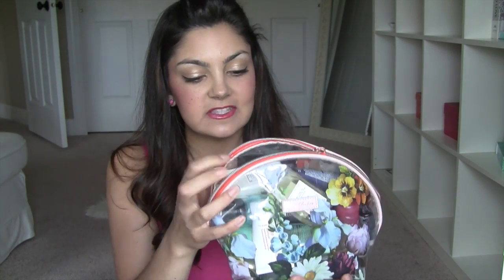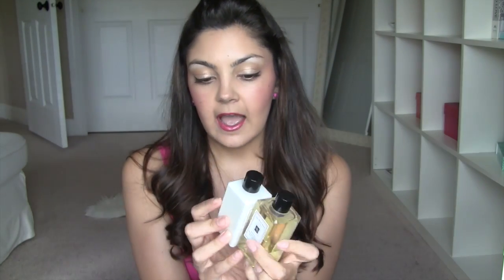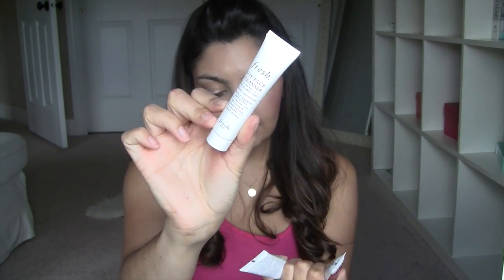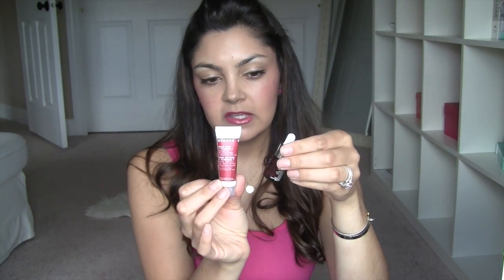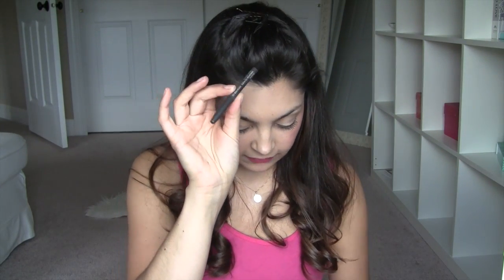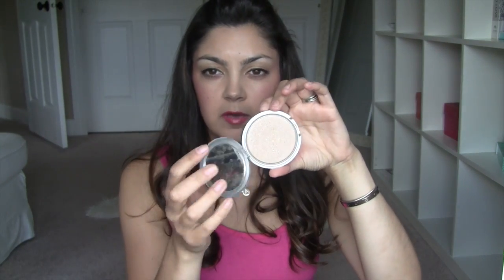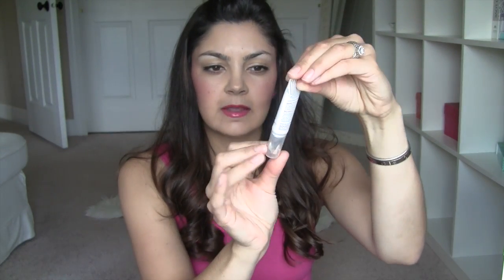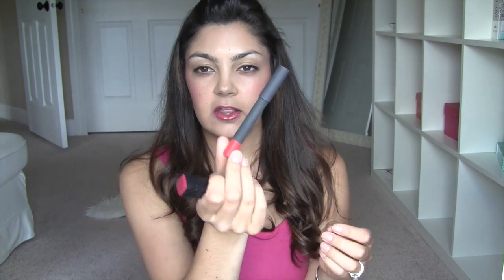Whats in my Travel Makeup Bag for Bermuda!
Here are all the skincare / toiletries and makeup goodies I took with me to Bermuda!  I hope you guys enjoy this video!

What I'm Wearing:
Foundation: IT Cosmetics CC Cream
Eyes: MAC Jardin Aires Pigment
Blush: Hourglass Radiant Magenta
Lips: MAC Speak Louder